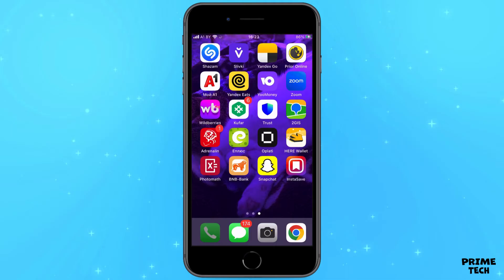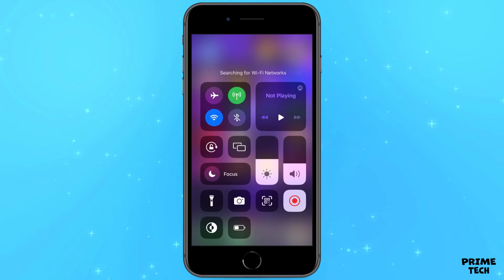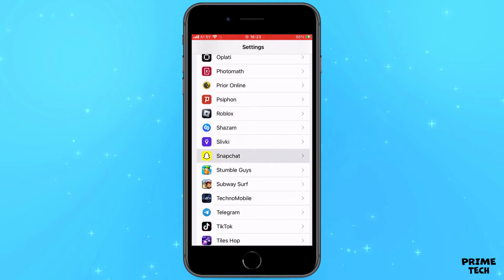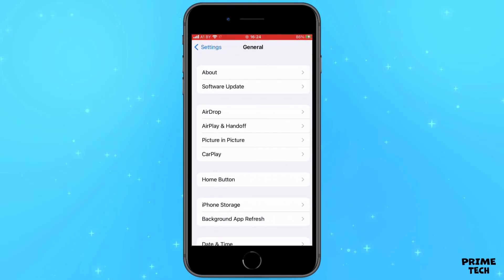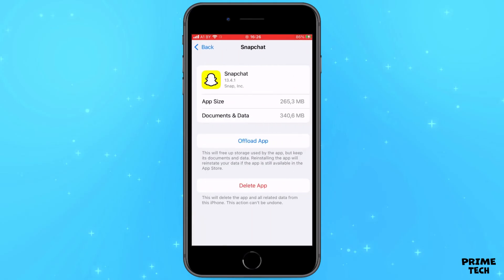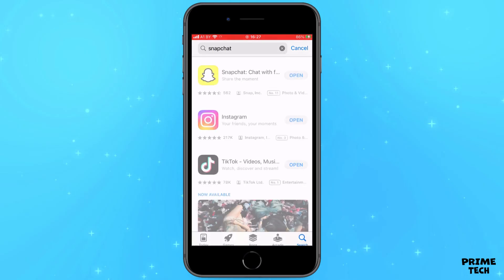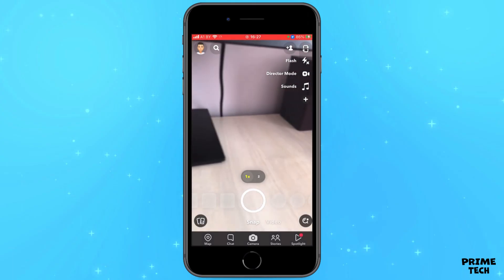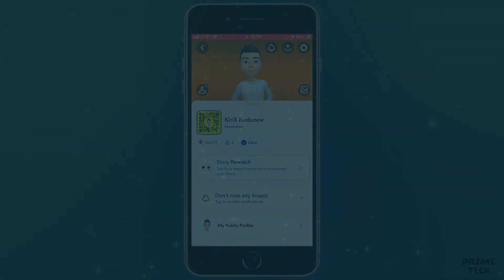How To Fix Not Working on WiFi on Snapchat - Full Guide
This video name is: How To Fix Not Working on WiFi on Snapchat - Full Guide